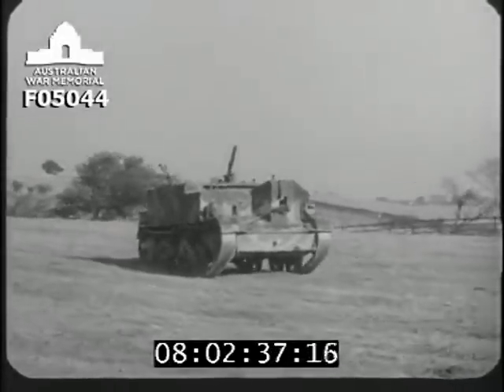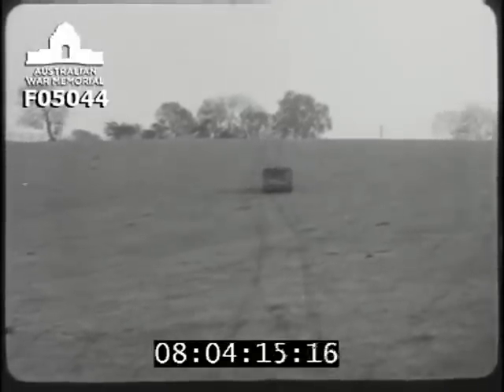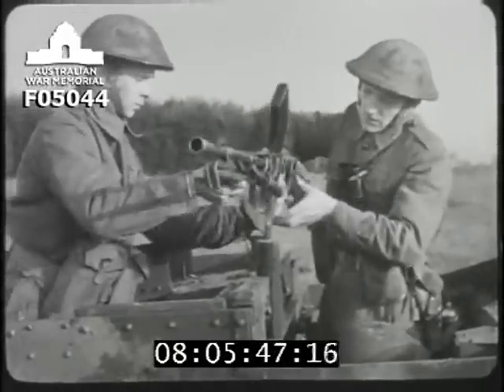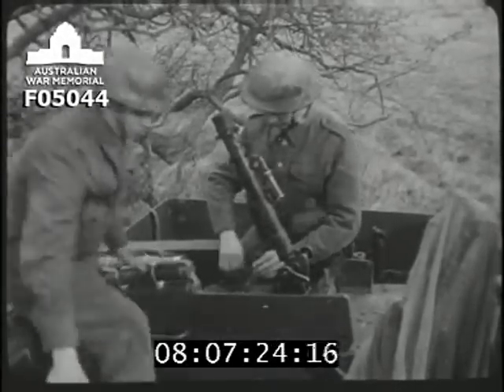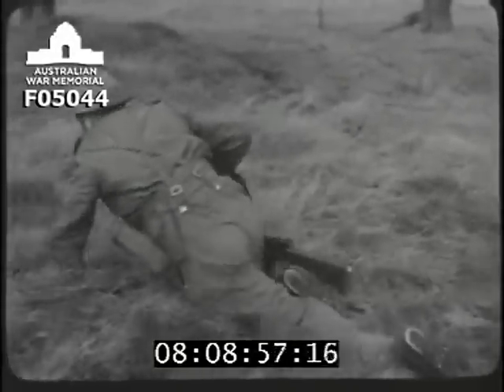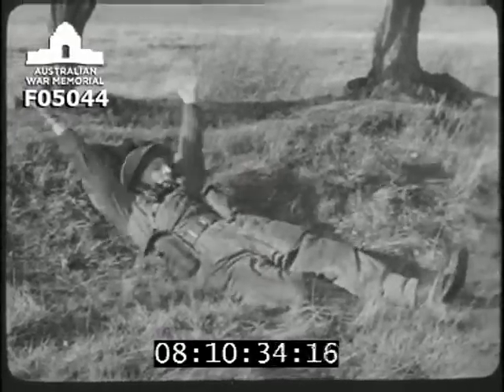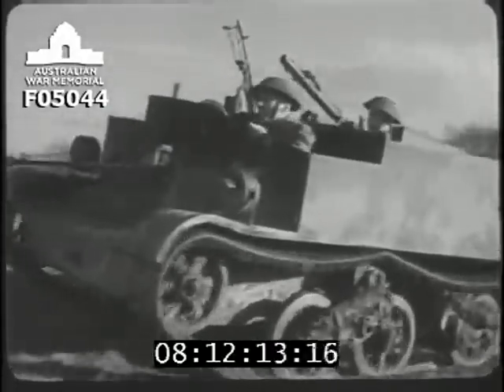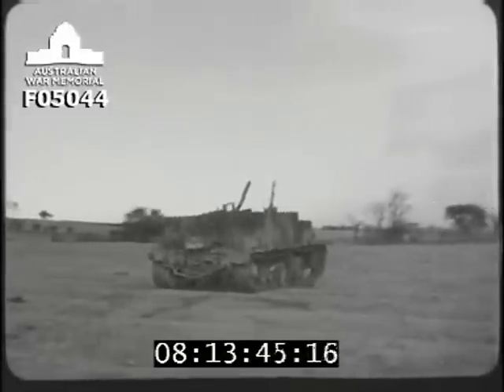Carrier weapon handling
A Britiish military training film made at the School of Infantry, produced for the Directorate of Army Kinematography, approved November 1942. This film demonstrates method of handling a weapon carrier; withdrawing under fire; grenade throwing from carrier; firing Bren Gun from carrier; firing Boys Anti-tank Rifle from carrier. Reel 2: firing 2" mortar from carrier.